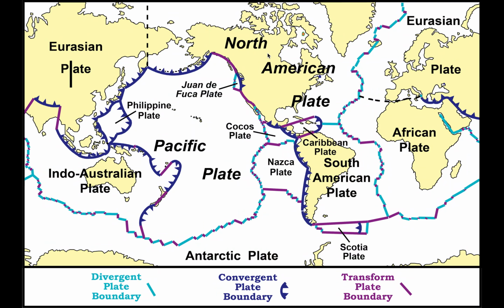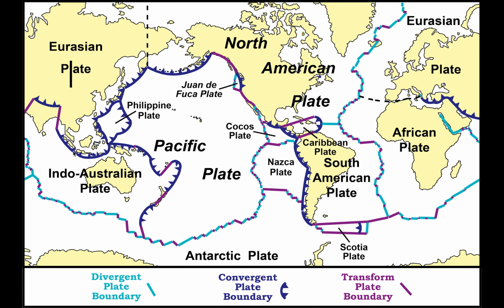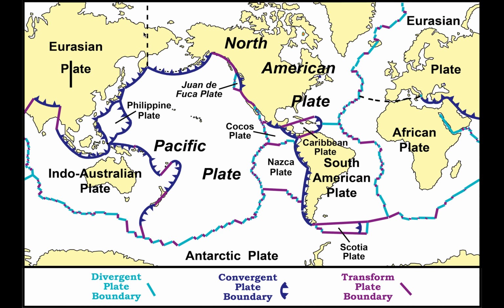Australian Plate Video